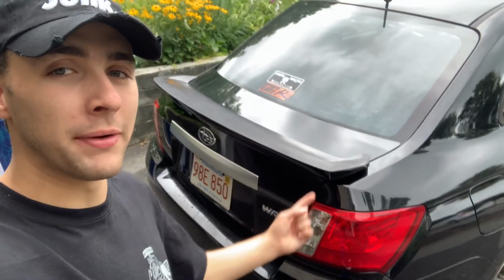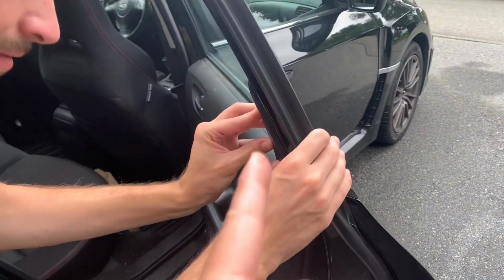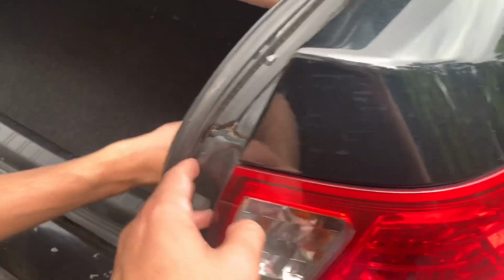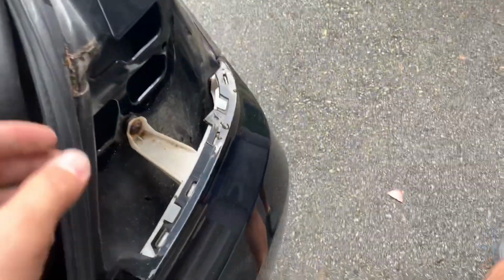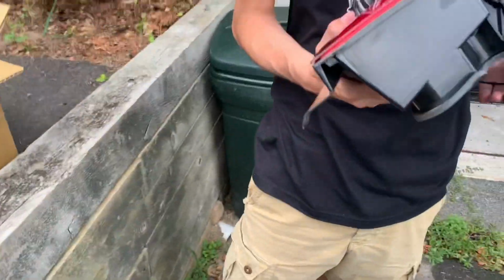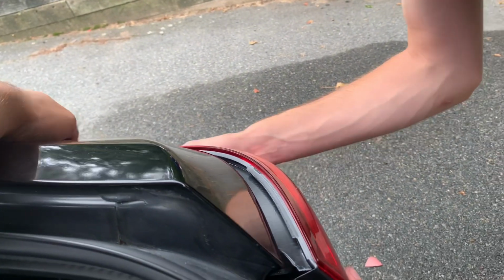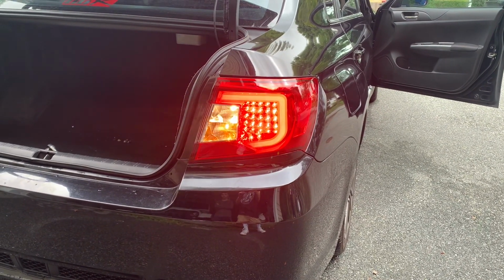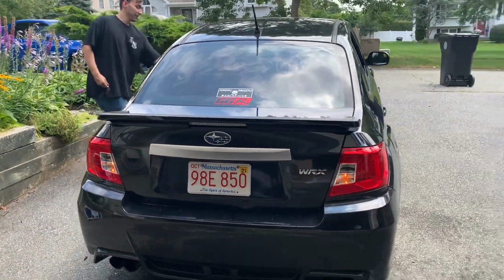LED Taillights For My Subaru WRX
Today I install led taillights on my Subaru wrx